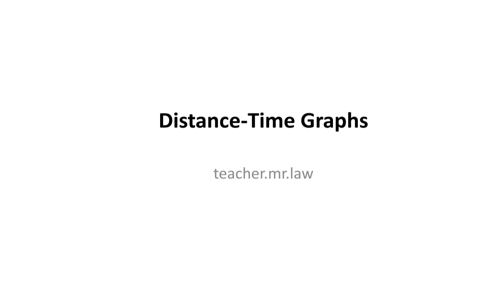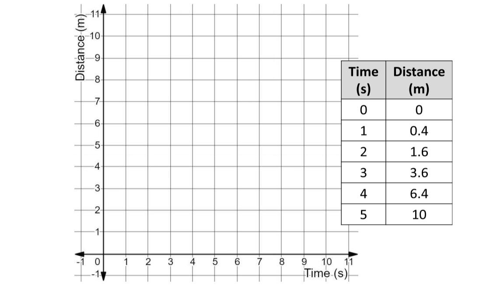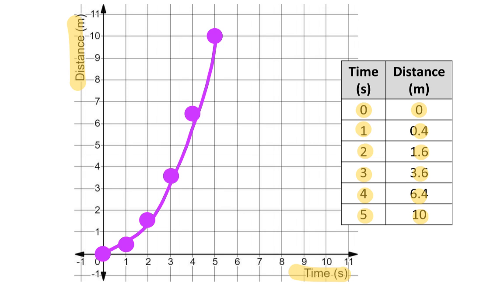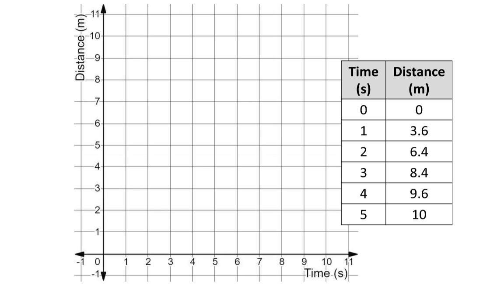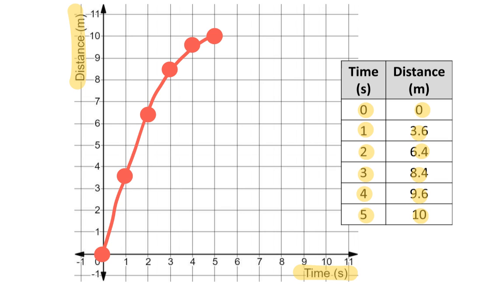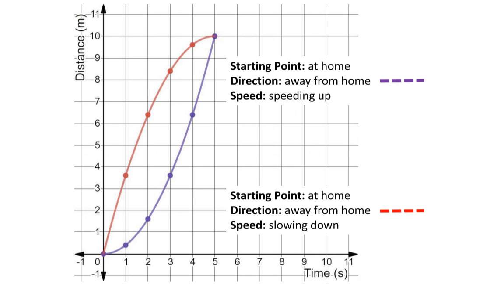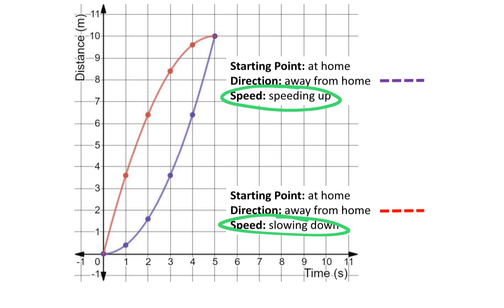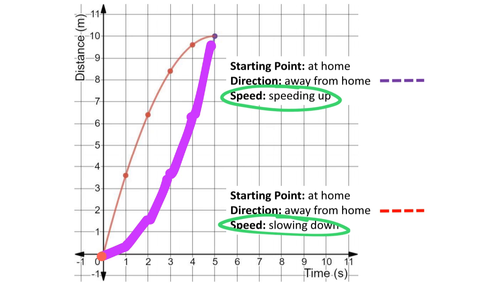Distance-Time Graphs Part 4